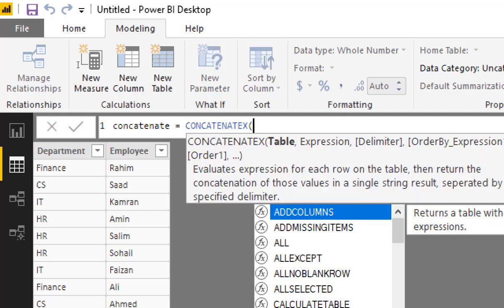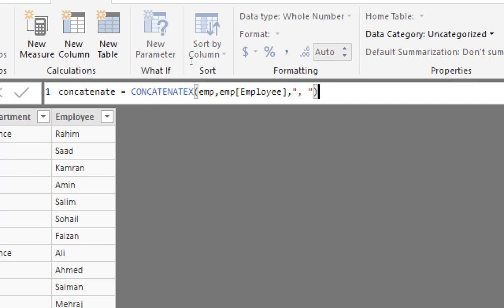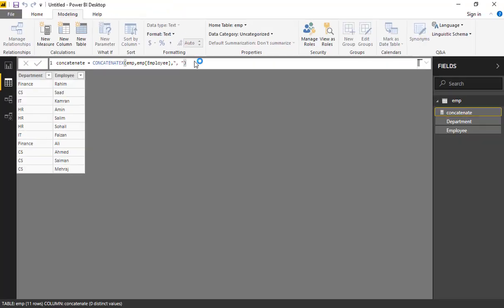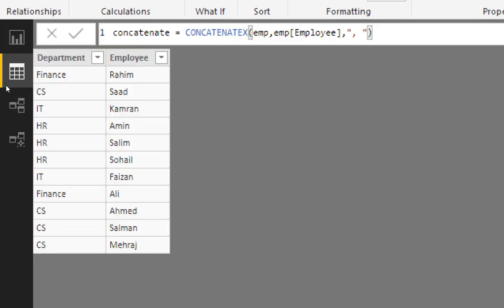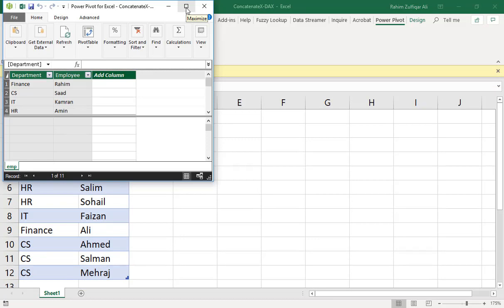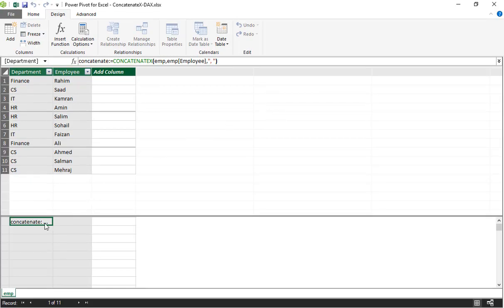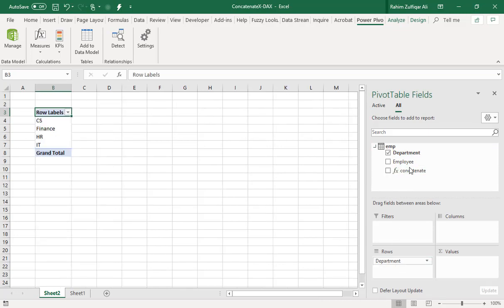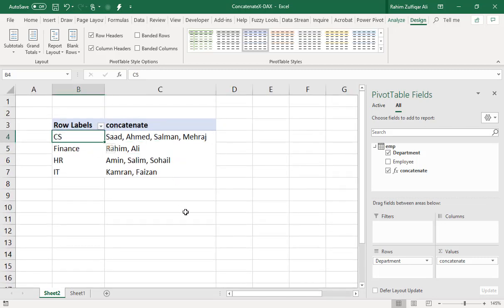CONCATENATEX - POWER BI - DAX